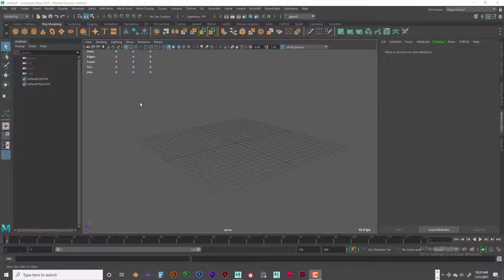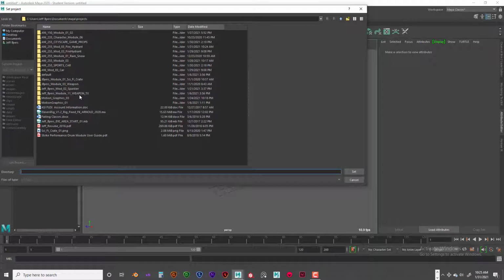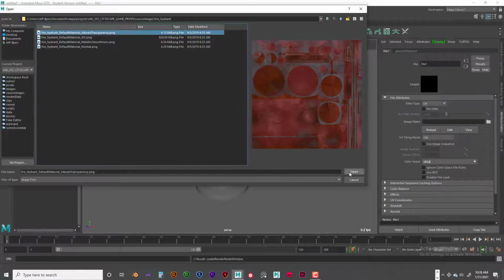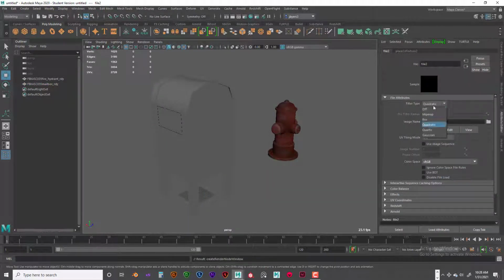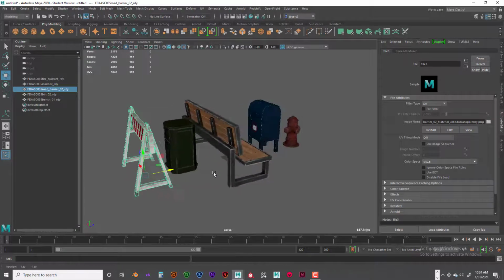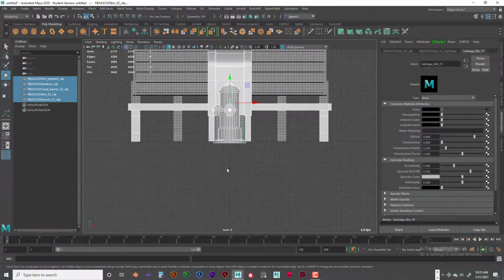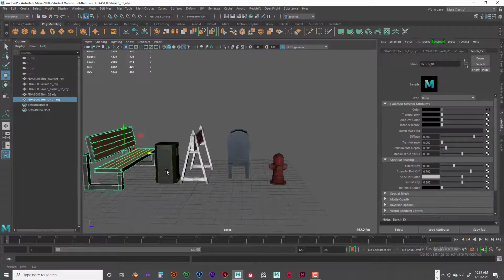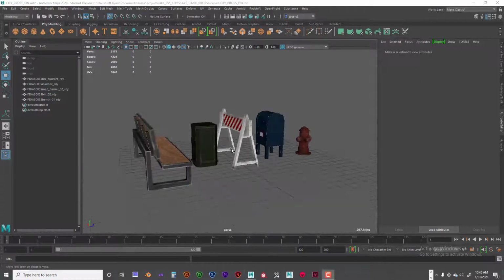ANI 255 Importing Prop Assets Texturing